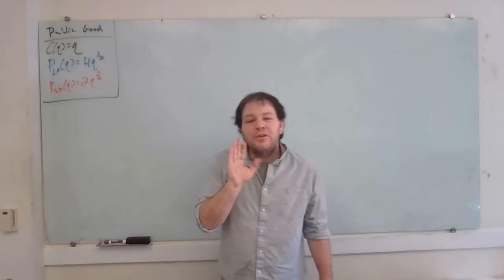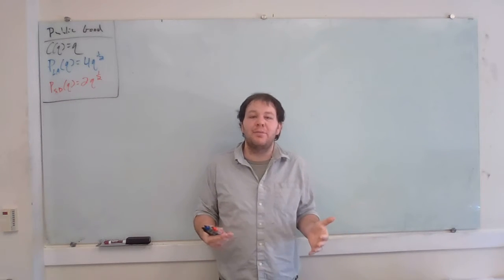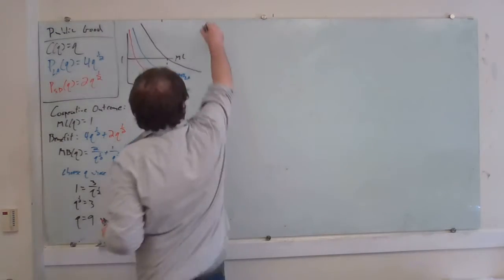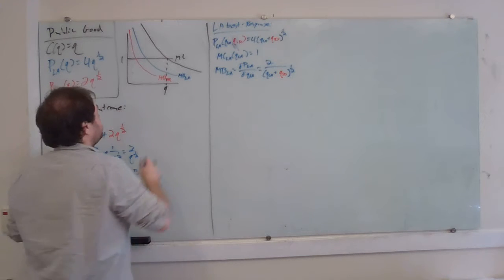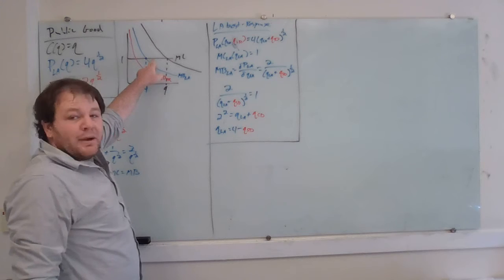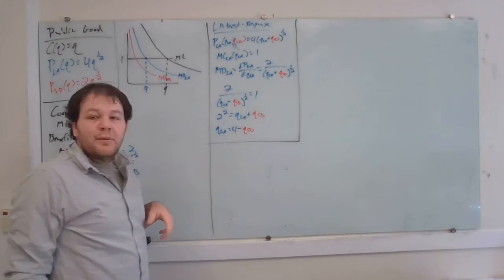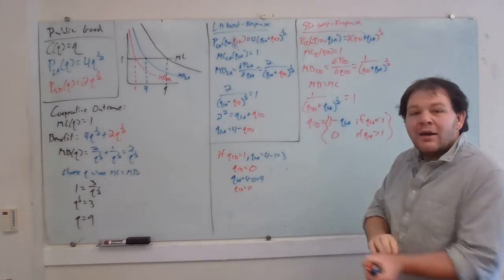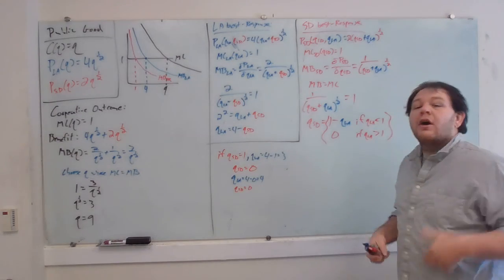OPTIONAL Example Lecture 23: Public Goods as a Continuous Game